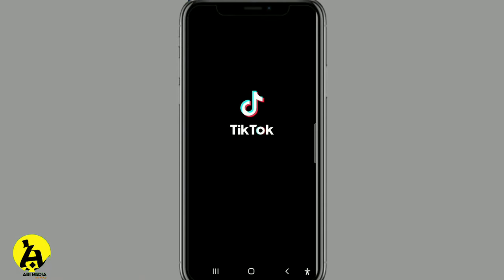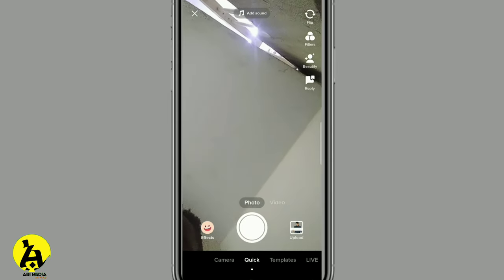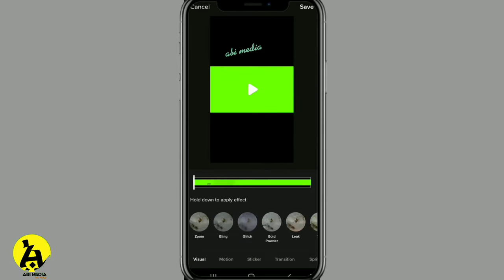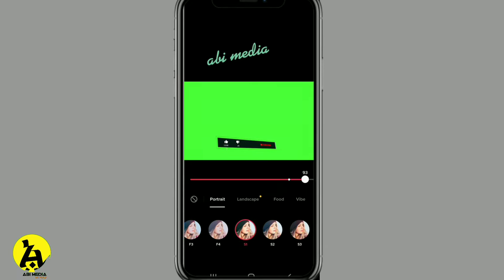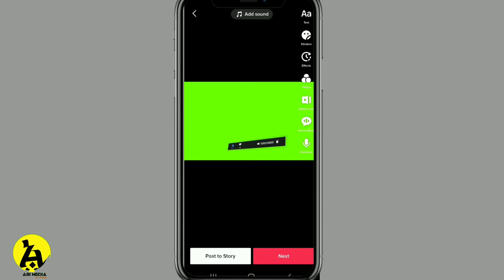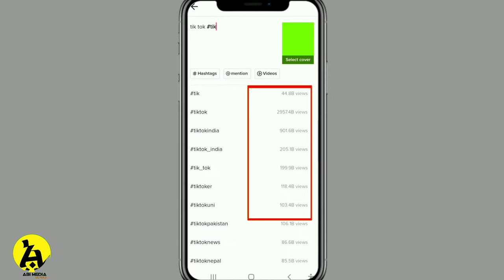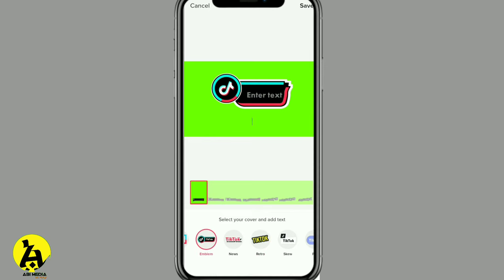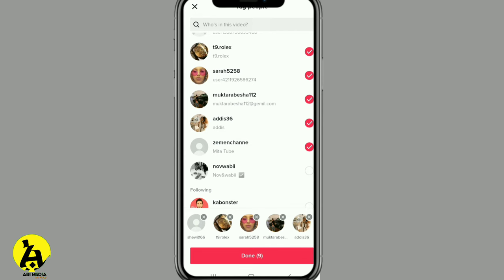📌ቲክቶክ ላይ ቪዲዮ post እንዴት እናደርጋለን / How to post Tik Tok video 2022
.tik Tik